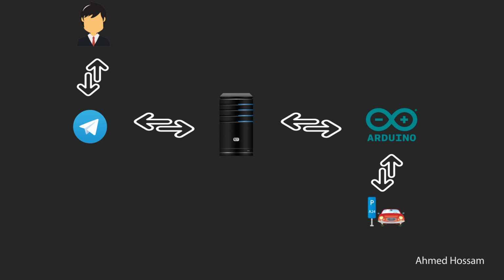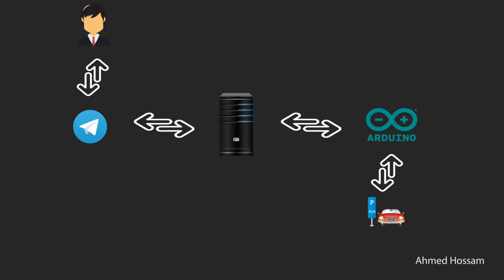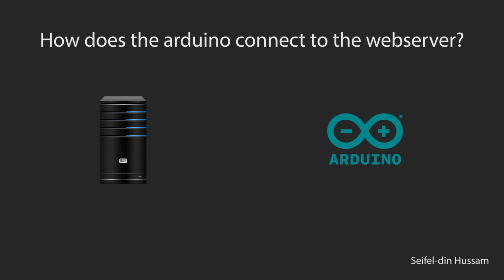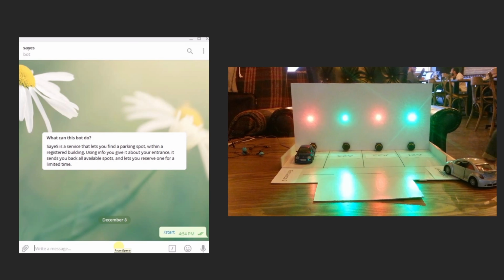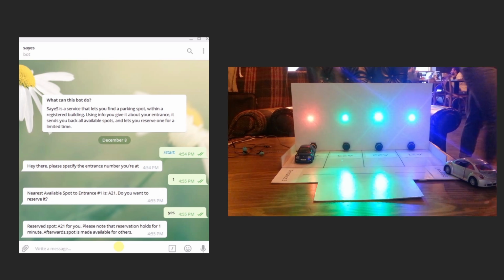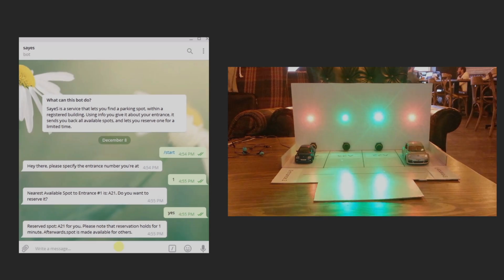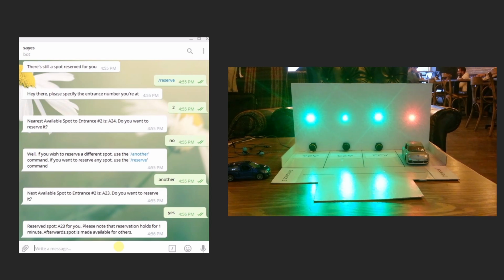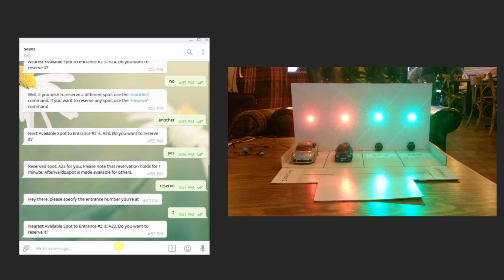Team Symmetra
Advanced Parking System